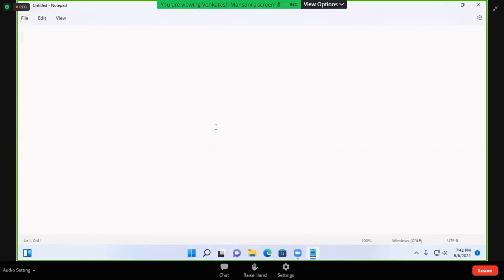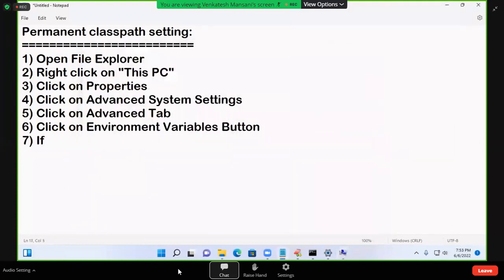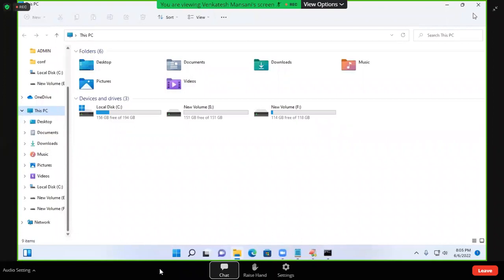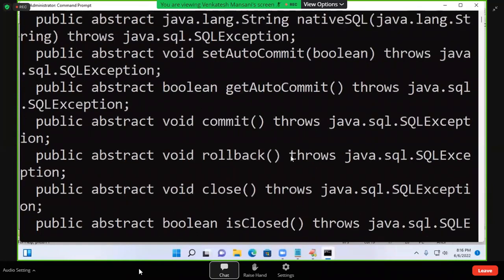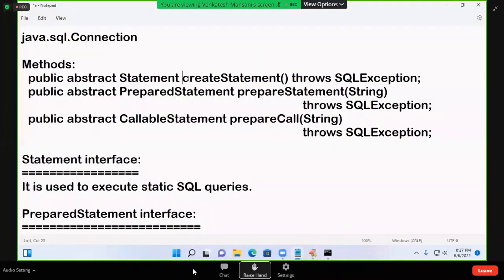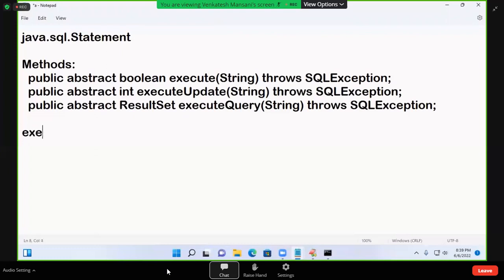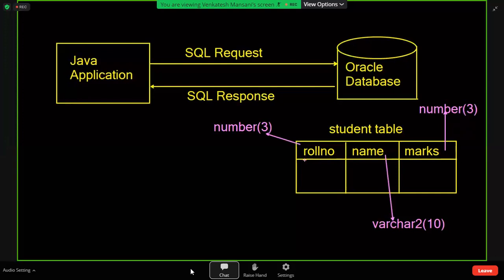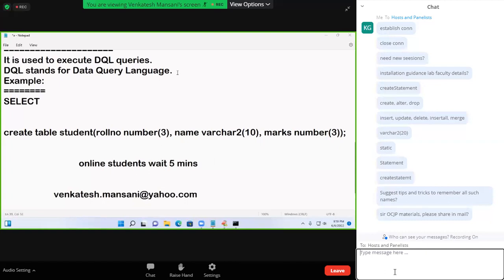09 DAY 106JUNE2022